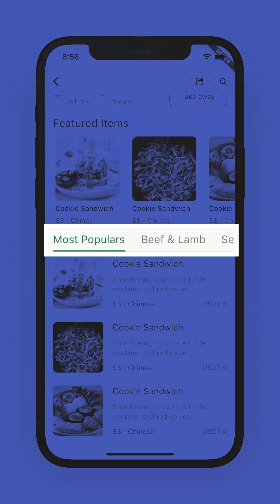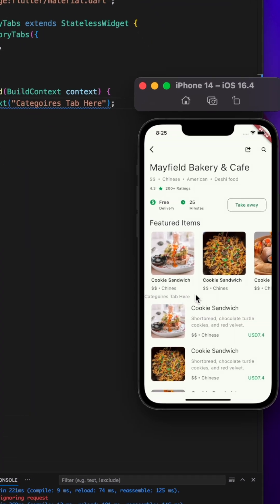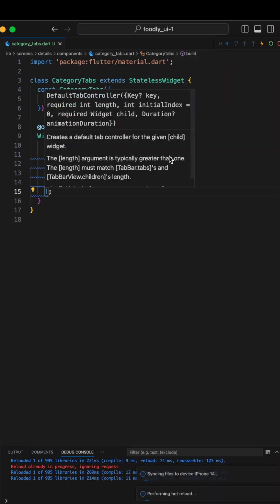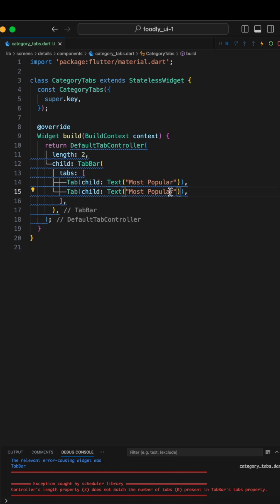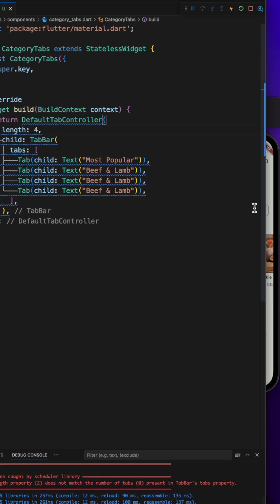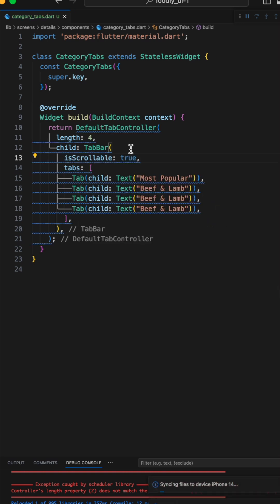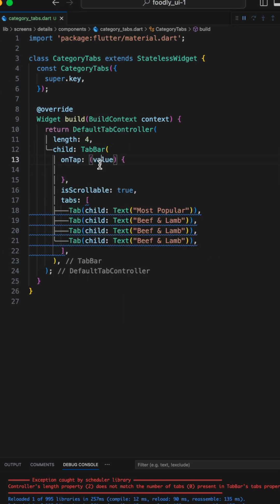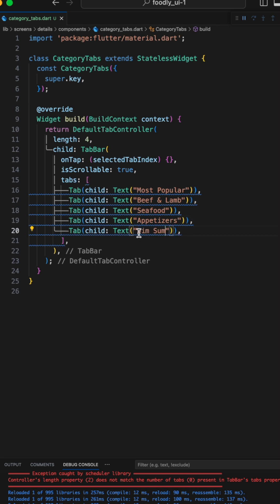Flutter Scrollable TabBar